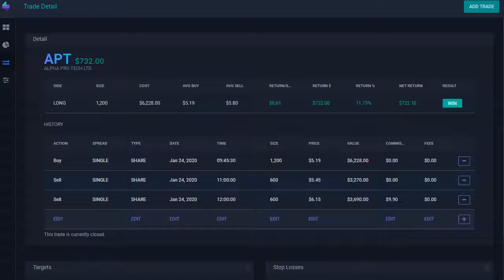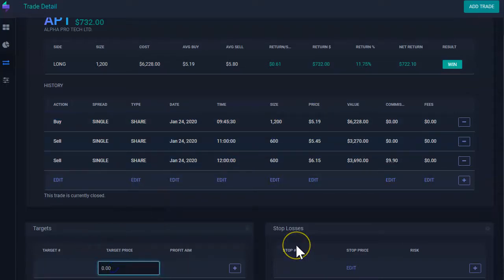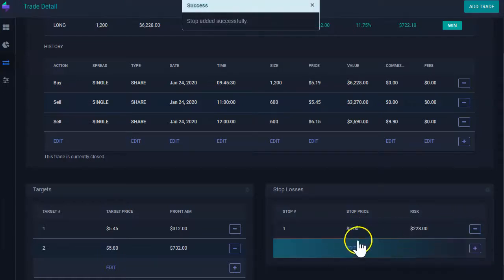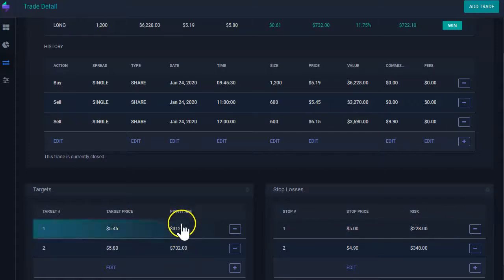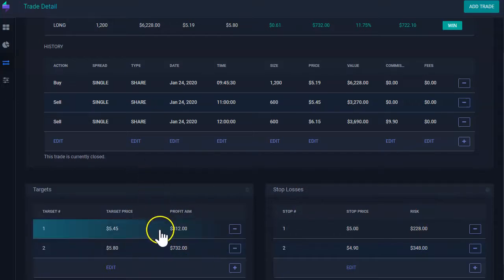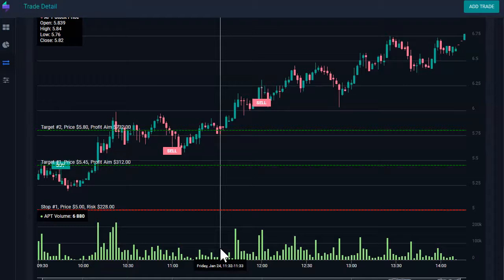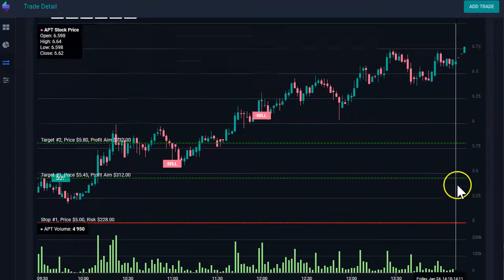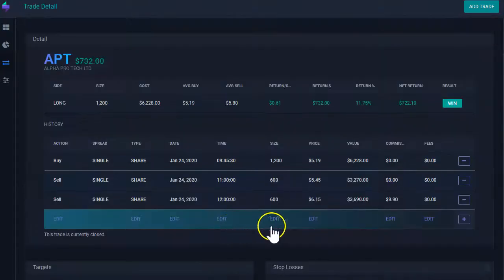Managing Targets and Stop Losses Manually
Track Your Targets and Stop Losses On Each of Your Trades.

Easily enter your target and stop losses from your trading plan into your journal. View your target and stop looses right on the charts to have a visual representation of your risk and profit aim.

Improve Your Trading Performance Journaling Your Trades on TraderSync.